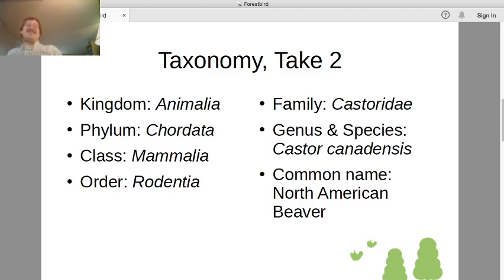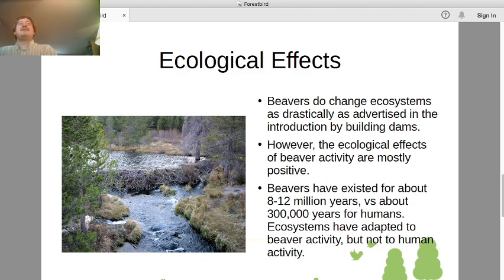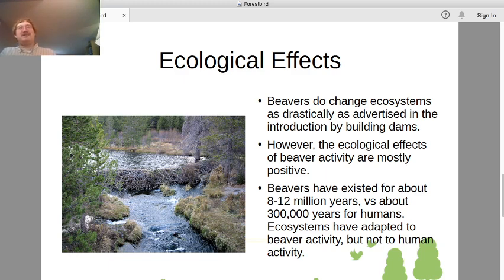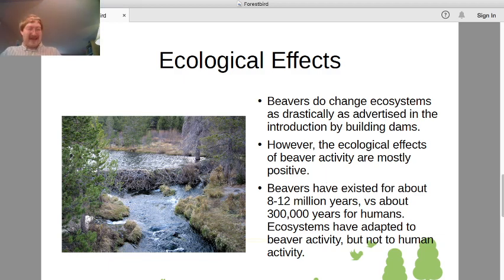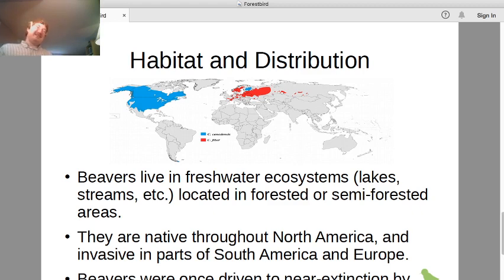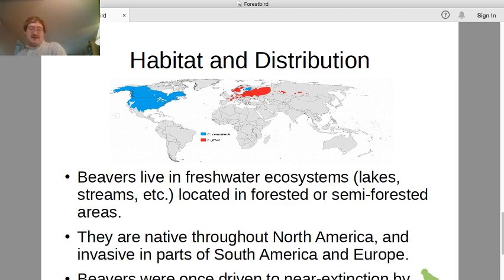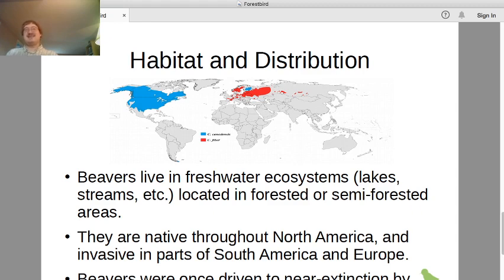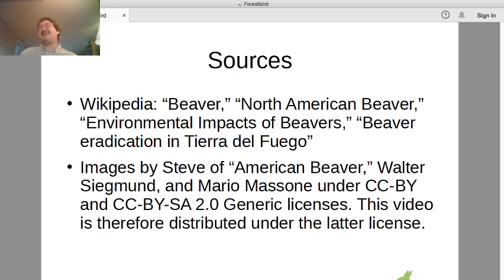Lurie's Furries 4-21-2021 Castor canadensis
Earth Day 2021 Feature